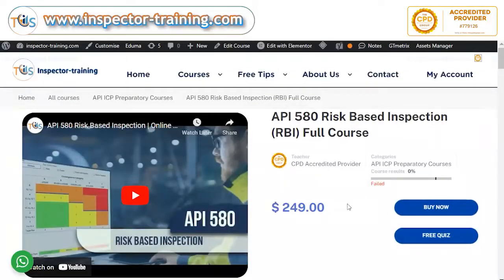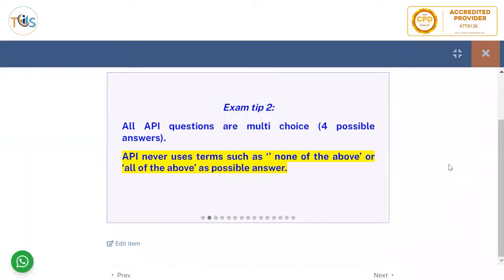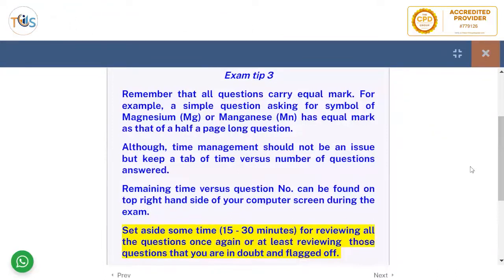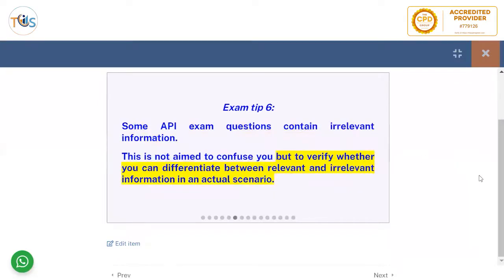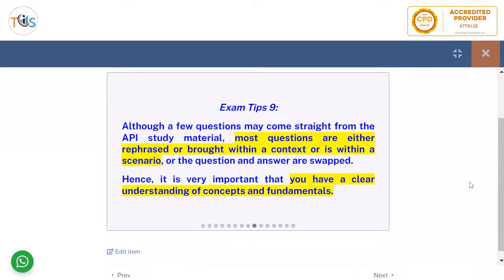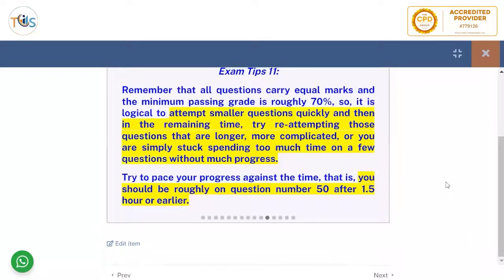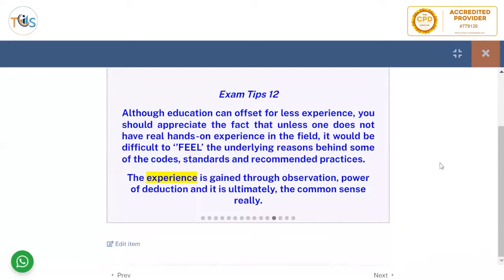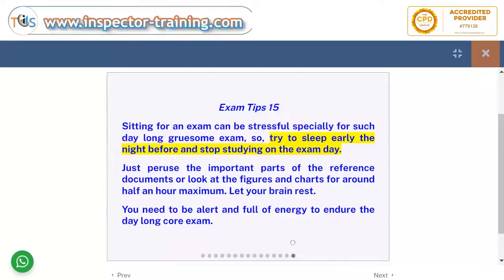API 580 Risk Based Inspection; Examination Tips